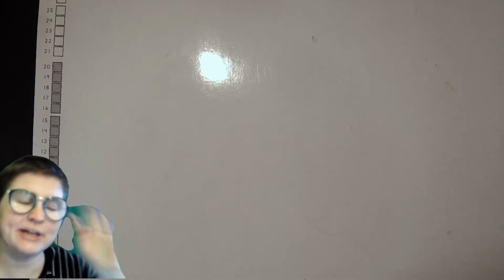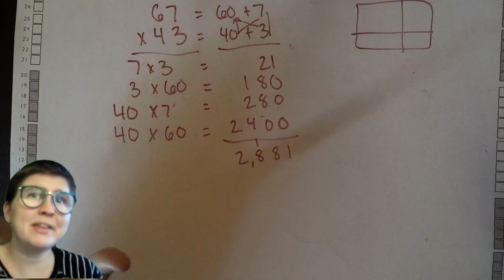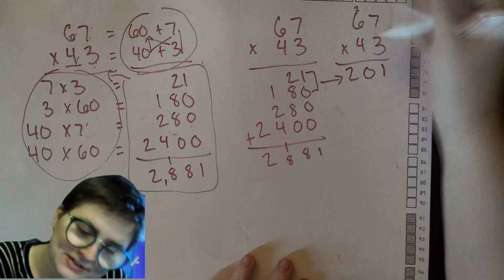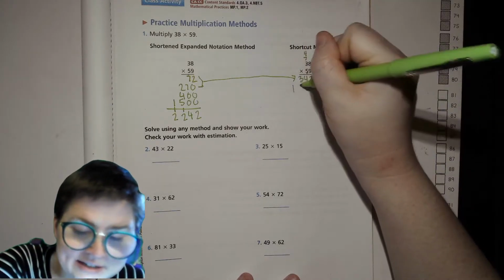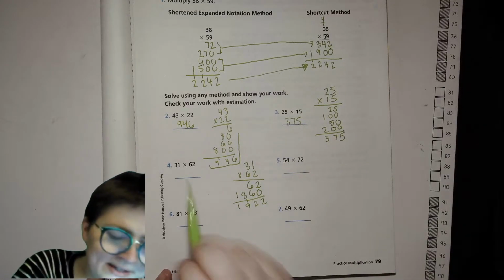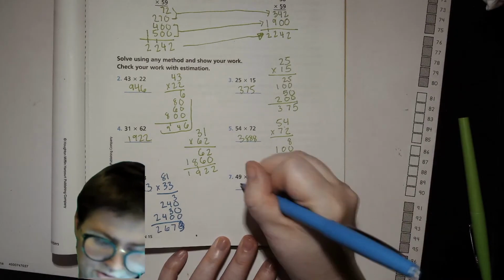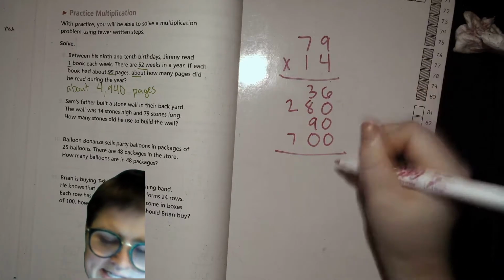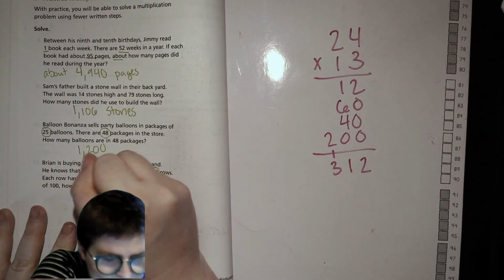4th Grade Math Unit 2 Lesson 15 California Math Expressions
Lesson 2.15 Practice Multiplication